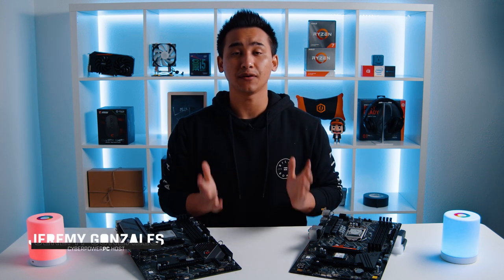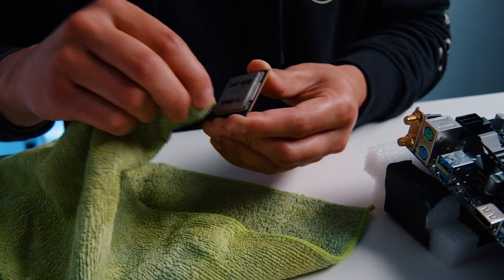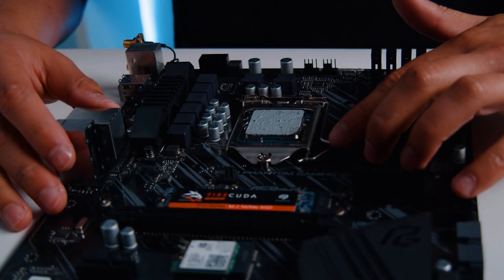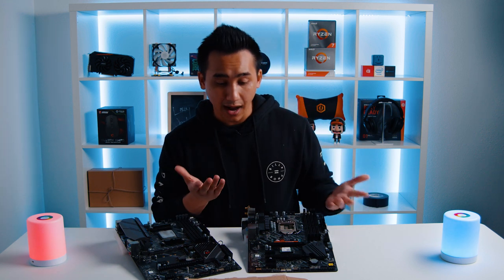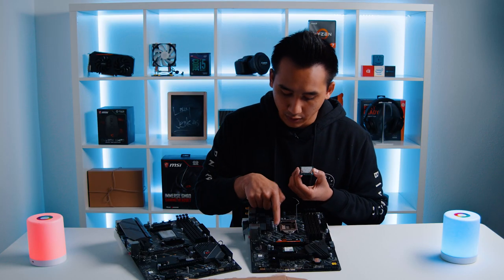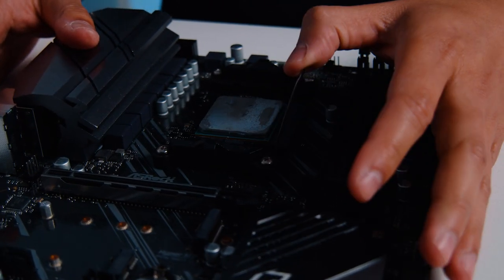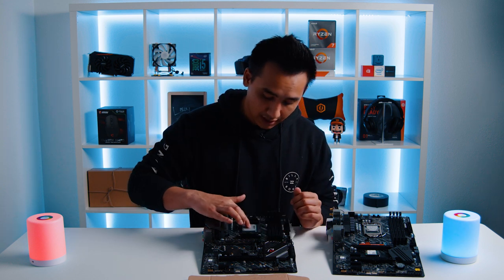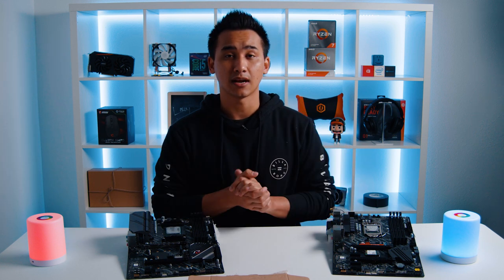CPU Removal/Install Guide! (AMD/Intel)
In today's video, we are going to talk about the process of removing and installing both AMD and Intel CPUs. This process is fairly common as people want to either replace their processor to keep their machines up to date, or to replace a damaged component. As rare as this experience may be, we here at CyberPower PC wanted to provide a quick step-by-step guide to provide our friends some context with their Intel or AMD powered machines!

Check out our Systems and stay up to date on our latest sales

**Please note that this video DOES NOT cover Threadripper CPUs!**